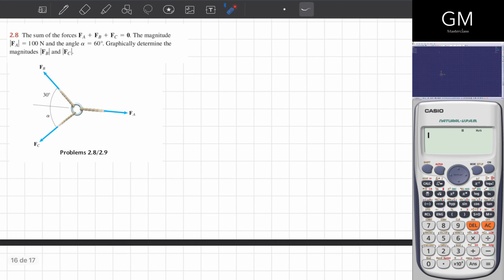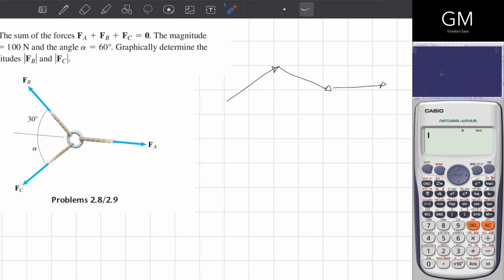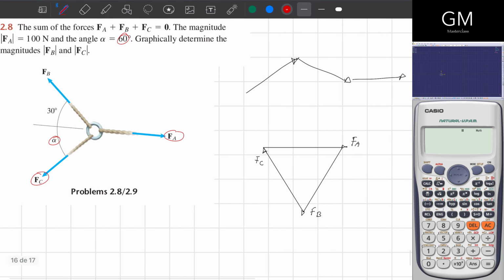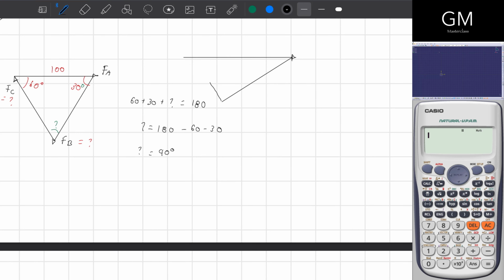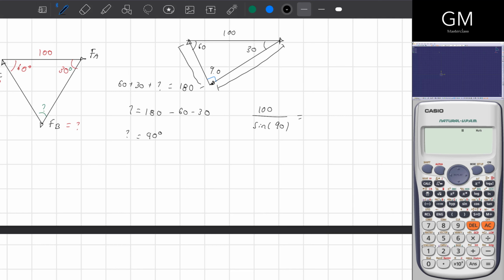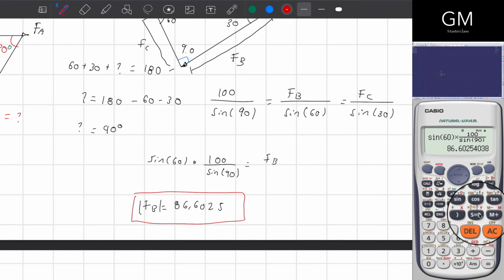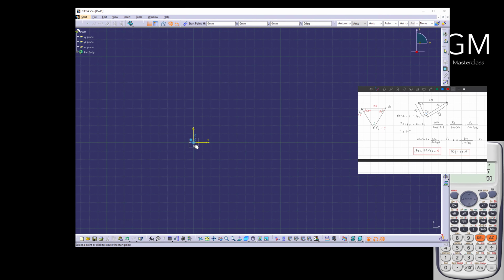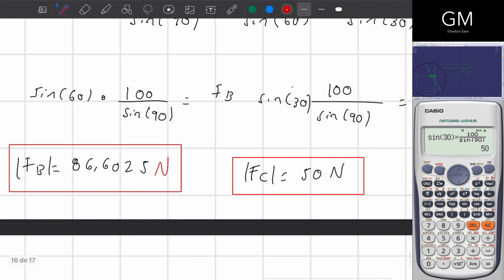2.8 Problem engineering mechanics statics fifth edition Bedford fowler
Problem 2.8 The sum of the forces FA + FB + FC = 0. The magnitude |FA| = 100 N and the angle ˛ alpha = 60°. Graphically determine the magnitudes |FB| and |FC|.